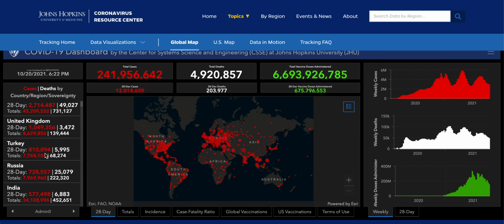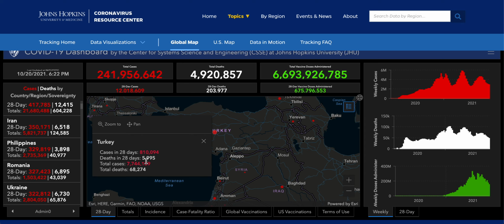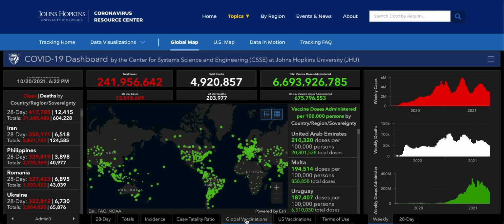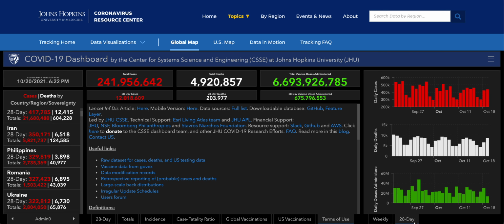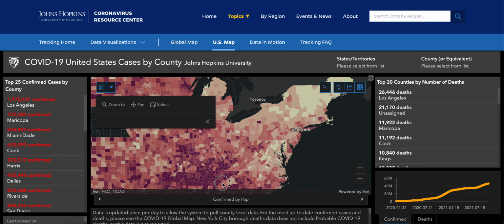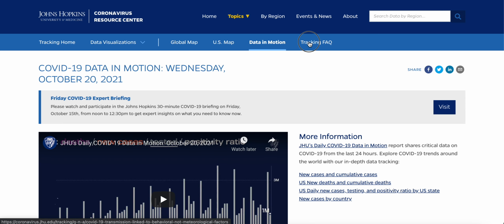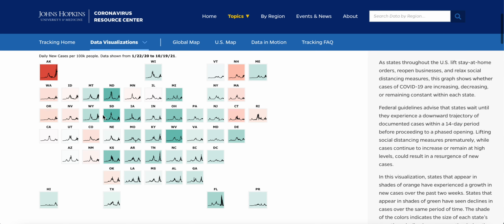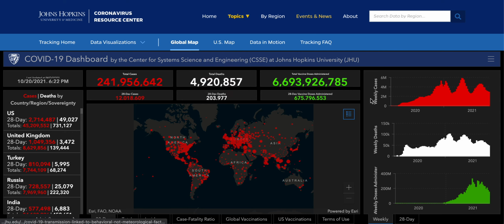Digital Adventure: COVID-19 Dashboard from Johns Hopkins University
This video was created for an instructional technology doctoral seminar course at Ohio University. The goal of the "Digital Adventure" is to experiment with a tool we have limited experience with to demonstrate its utility and how it could be incorporated into learning spaces.